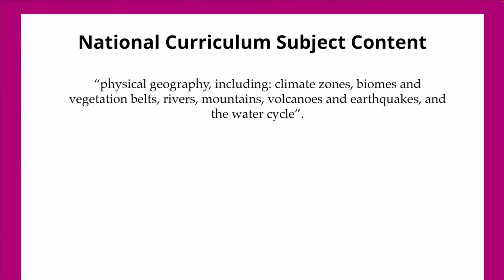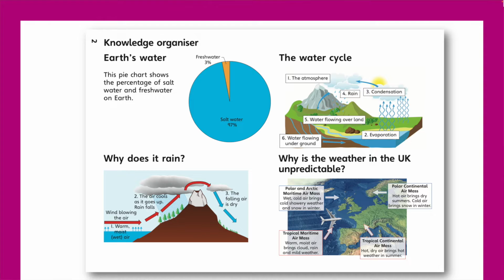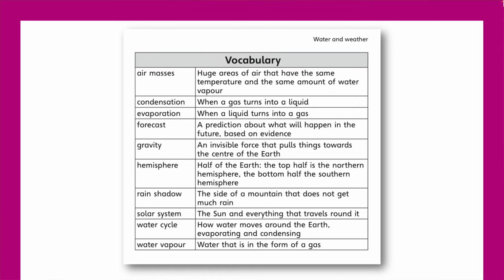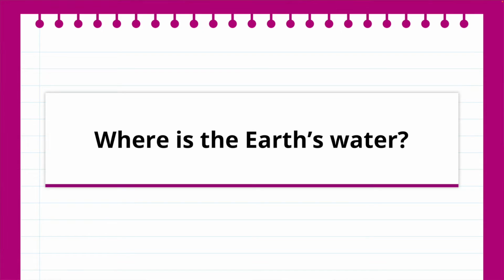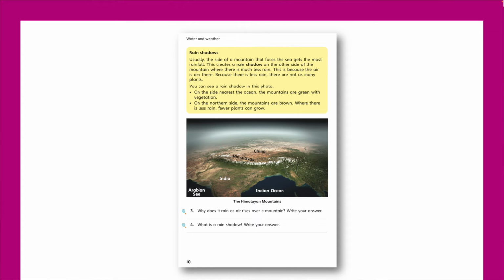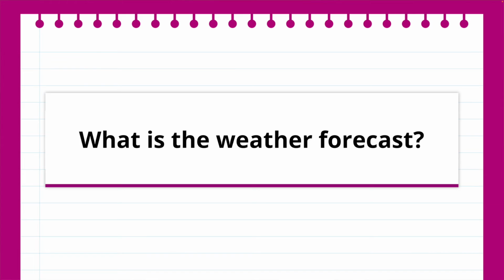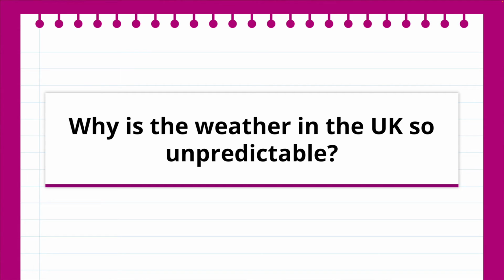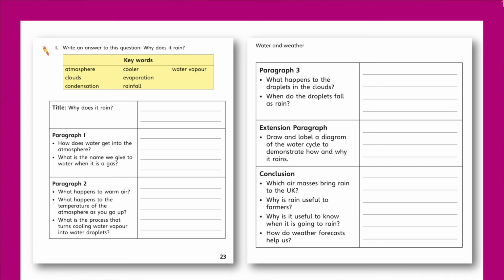KS2 Geography Unit Openers: Water and Weather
In this video, Jon Hutchinson will be taking you through the unit on Water and Weather.